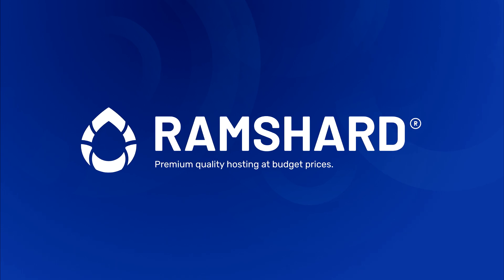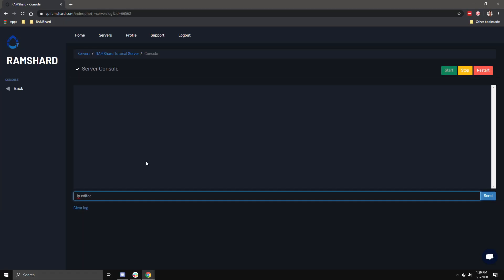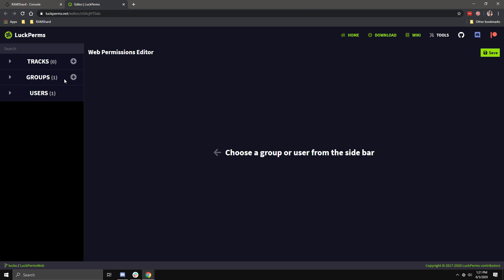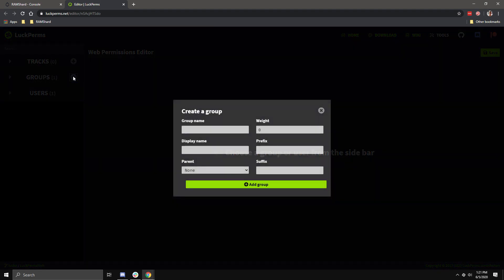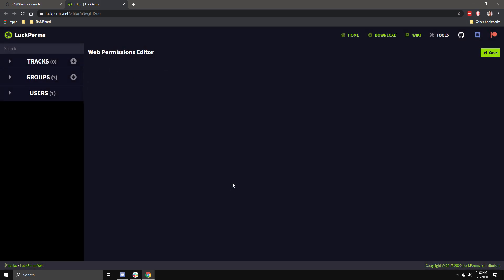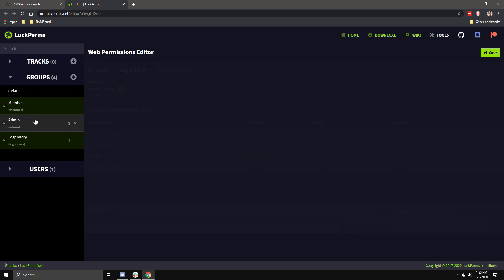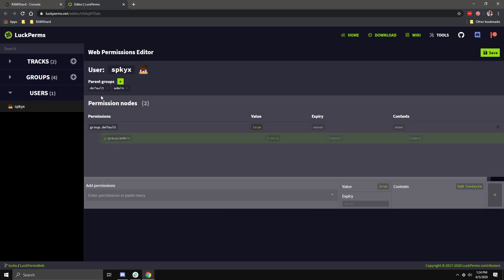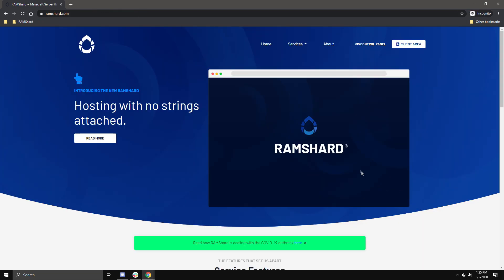How To Use The LuckPerms Web Editor On Minecraft | Spigot, Bukkit, Bungeecord, Velocity, NukkitX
In this tutorial, we will be showing you how to easily use the LuckPerms web editor.